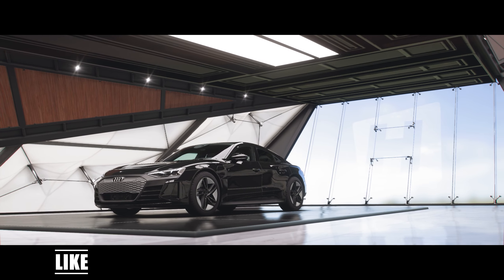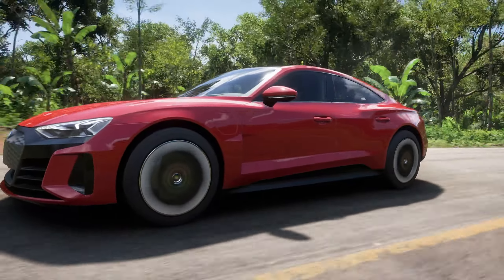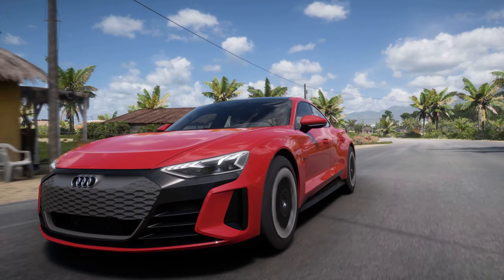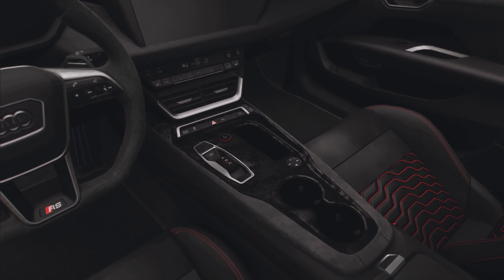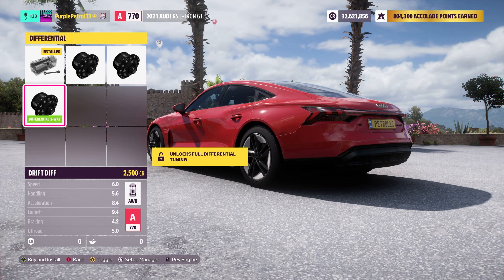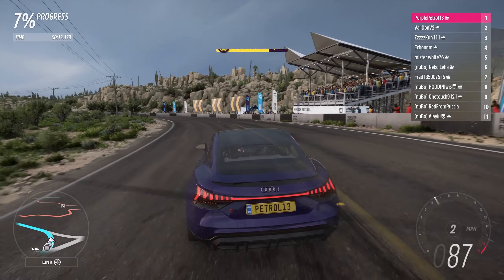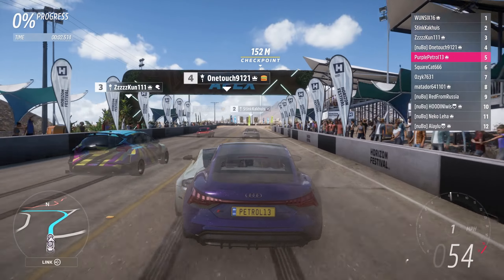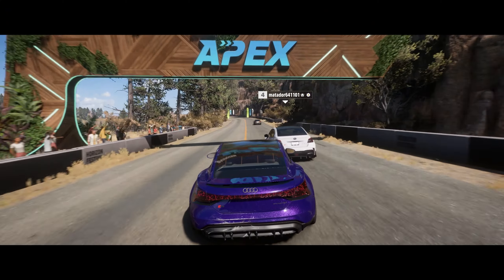NEW Audi E-Tron First Drive, Upgrades & Online Racing | Forza Horizon 5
I head onto Horizon 5 to take a this new Audi version of an electric Porsche we have had in the game since launch...